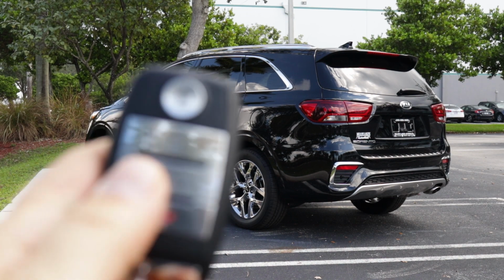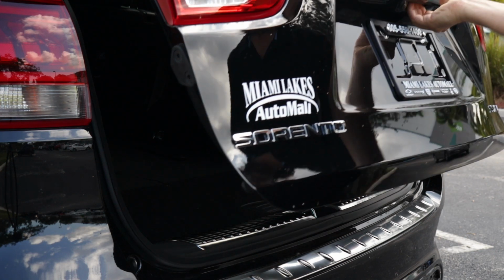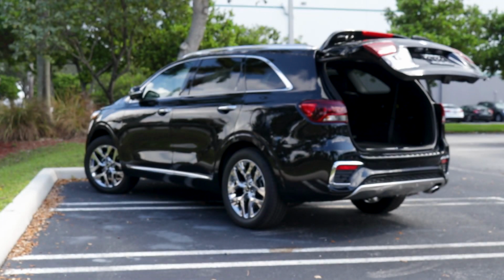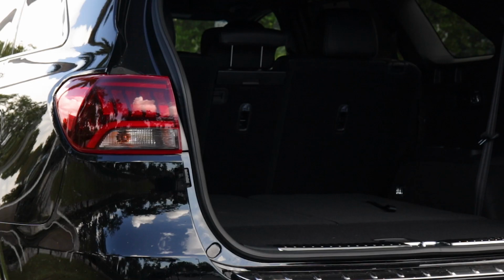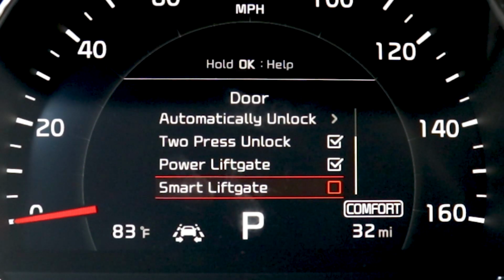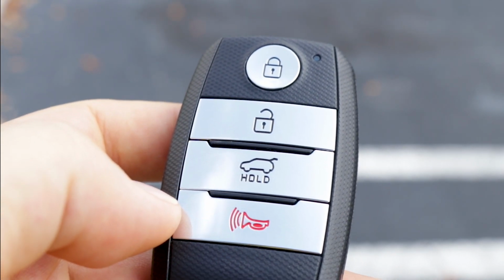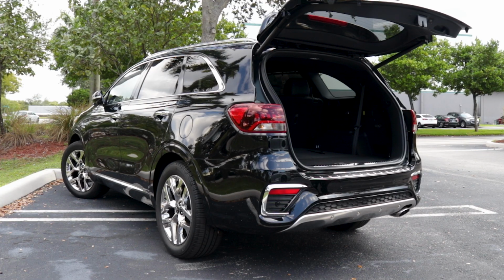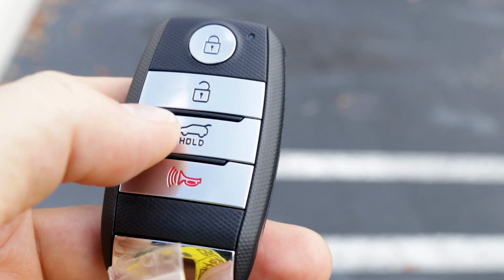How to Use Kia Power Liftgate | Smart Liftgate | Rear Tailgate Key Fob | NowCar.com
Learn how to properly use Kia's Smart Key Fob and Standard Key Fob to open, close and lock the tailgate with ease, including programming custom settings.